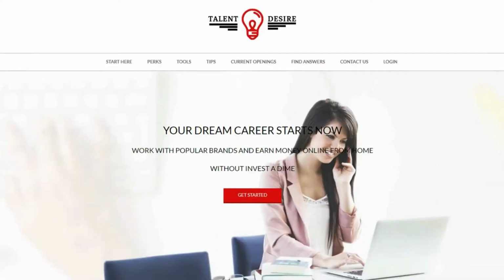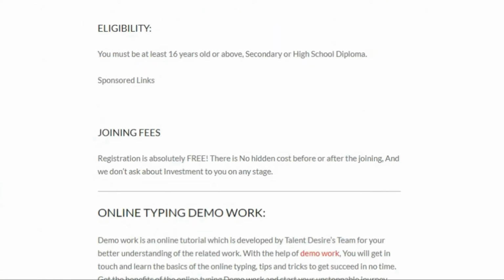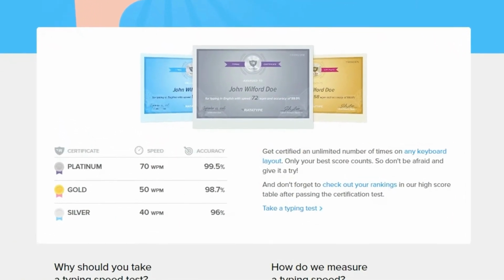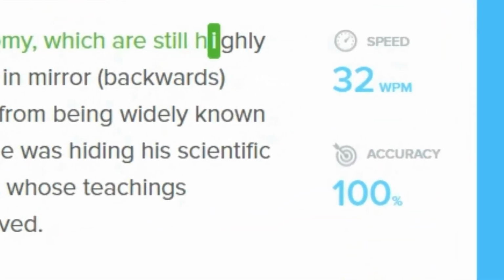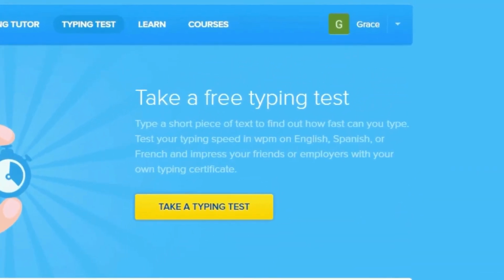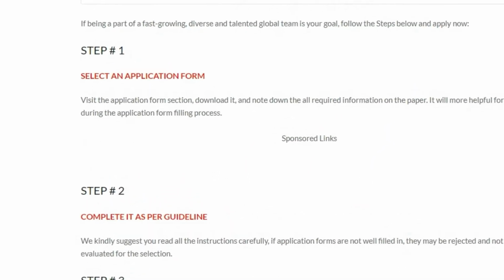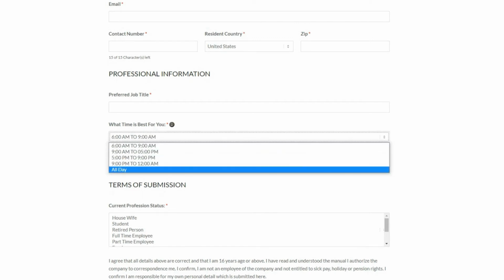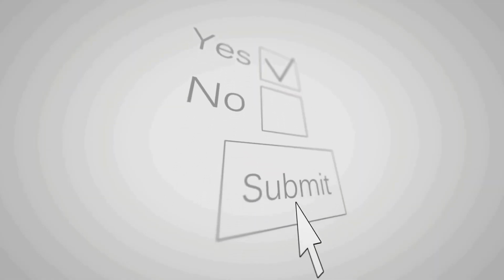Make Money Online | Get Paid $467 For TYPING NAMES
How nice is it to make money online by typing names?  In this video, I'll show you how you can earn money online from home just by typing names.  You can make over $400 every day doing so. So enjoy this tutorial and let me know your feedback by commenting below. Cheers!